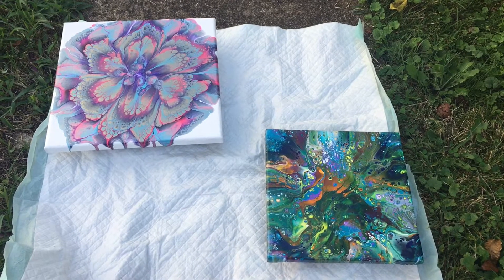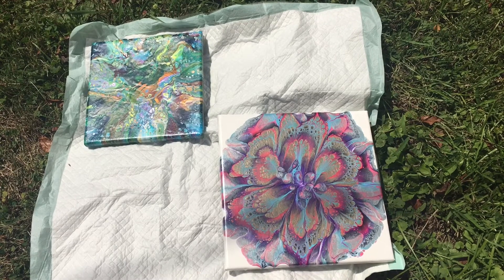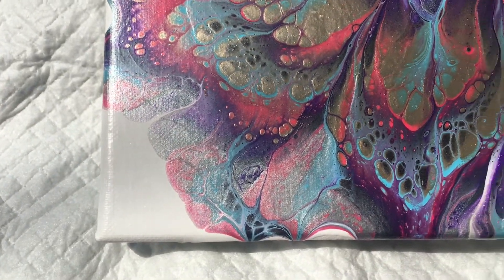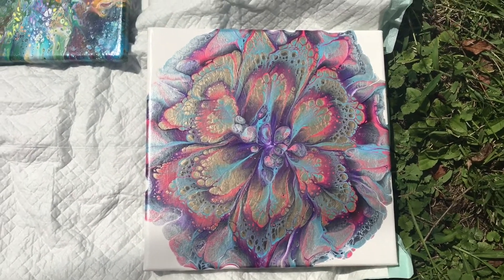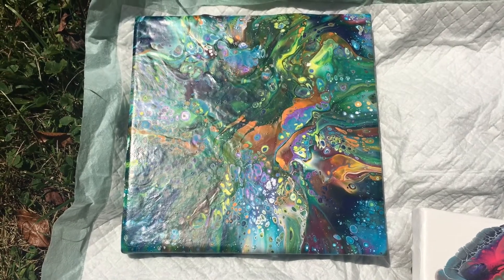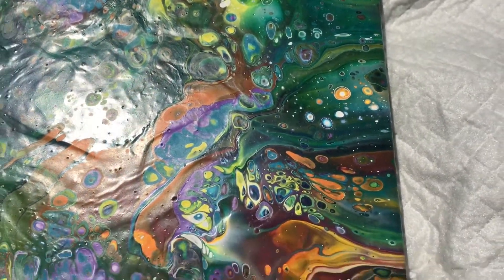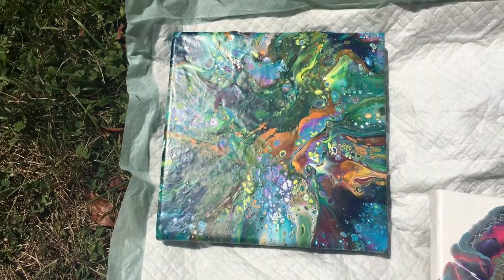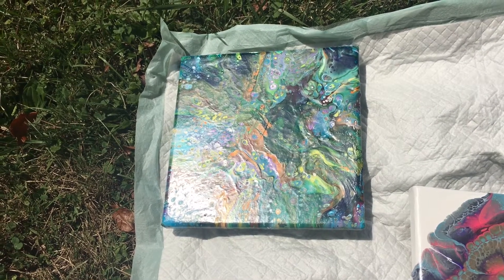2020 Fluid Art #85 - Dry Results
This video shows the dried results from my Fiona Inspired Cup Bottom Reverse Flower Dip painting from last week in which I layered my paints with Extreme Sheen paints for some cells and lacing.

Also, I show dried results from my Full Coverage Dutch Pour last week that I did with random colors.  I had used Turquoise, Phthalo Blue, Burgundy, Brilliant Purple, Lemon Yellow, and Orange Yellow in that one.